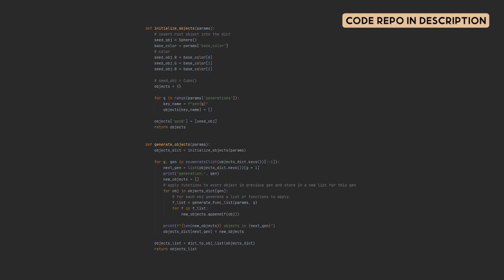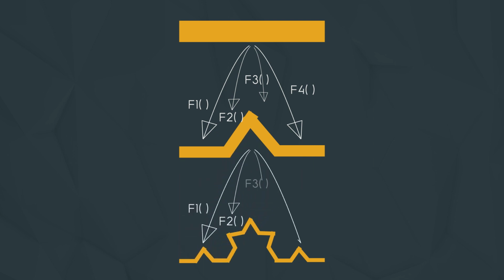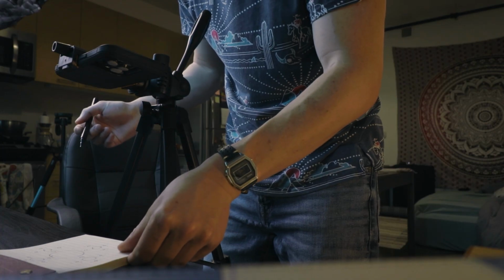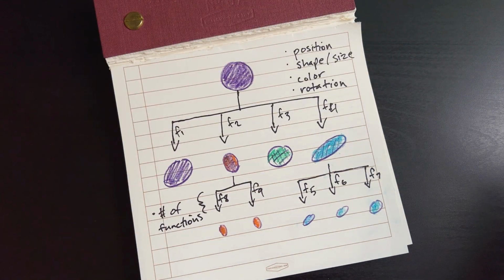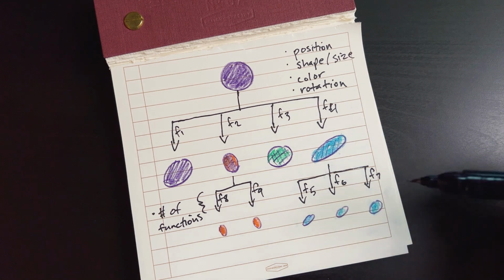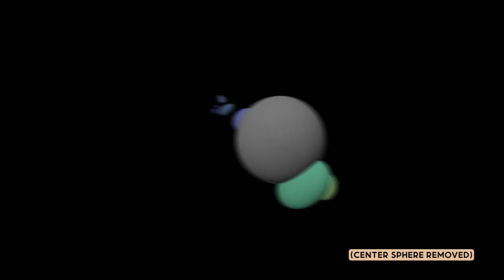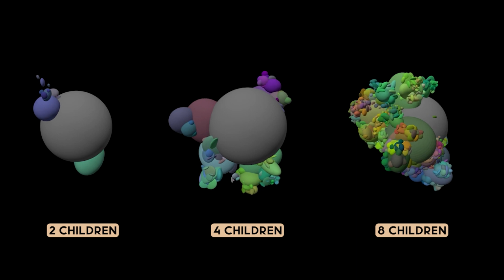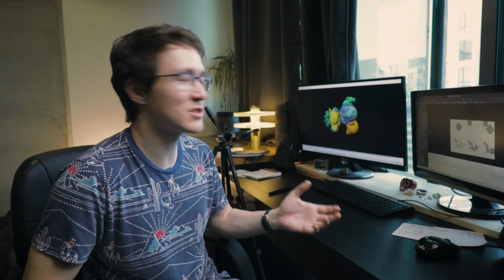This One Algorithm Grows Life-like Shapes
Here’s how I created life-like fractal shapes using python and Cinema 4D. At a high level, my program builds a tree where each parent node births several smaller children. I introduce randomness to the process to allow a child's properties, such as color and shape, to be a mutated version of the parent's. Adding stochasticity allows us to get some very organic forms, which contrast with more mathematically perfect fractals (such as those from iterated function systems, which inspired my approach).